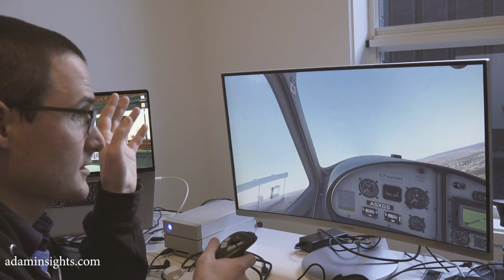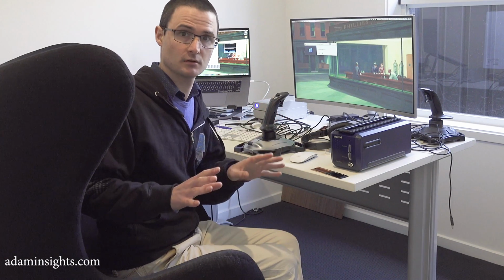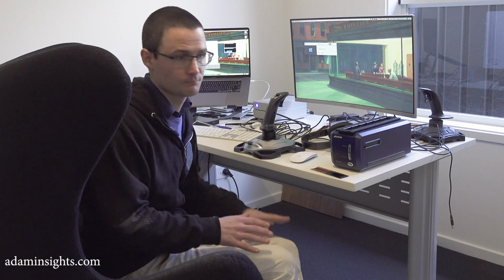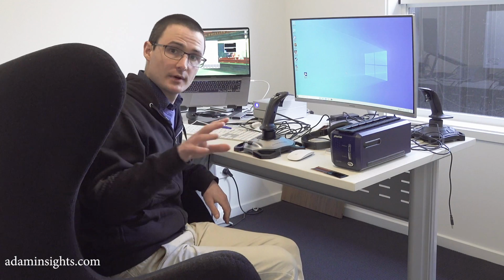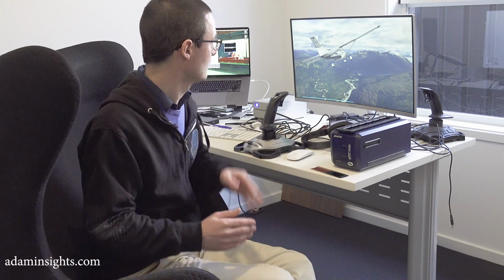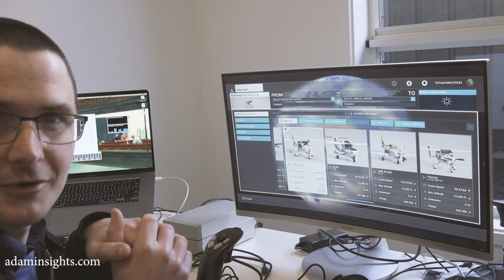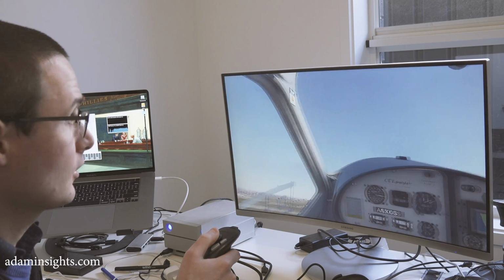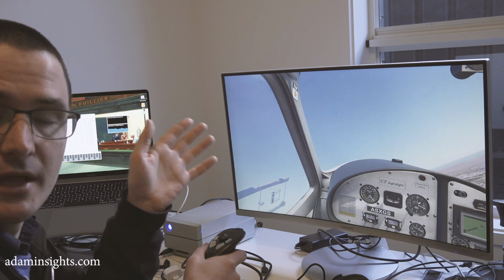Run Microsoft Flight Simulator 2020 on MacOS | Parallels Pro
Yes you can run Flight Simulator 2020 on MacOS without dual booting into Windows with Bootcamp.

You need to choose to use Parallels Pro. I am using a fairly high spec Macbook Pro - i9 with 32gb Ram, and AMD5500 and using Parallels I am able to install and run Flight Simulator 2020 and play it with the textures and graphics turned up high and have a smooth, high frame rate in the game. Not bad! It seems the initial loading and installation takes a long time, but as soon as you are ready to fly, more resources are given to your virtual machine with Paralles Pro and you can get the best out of the game.